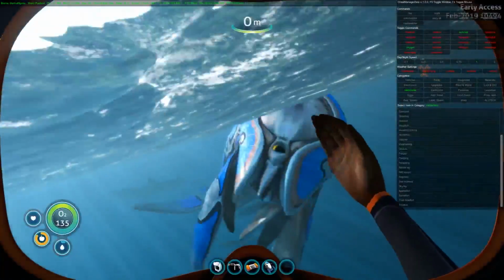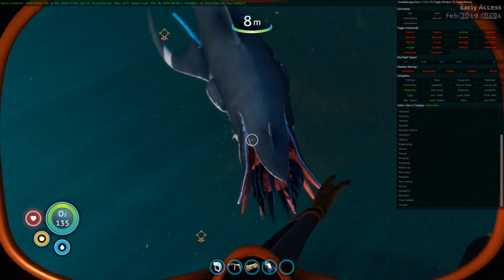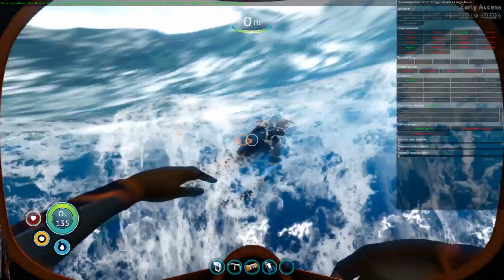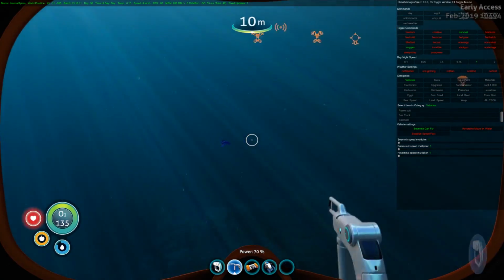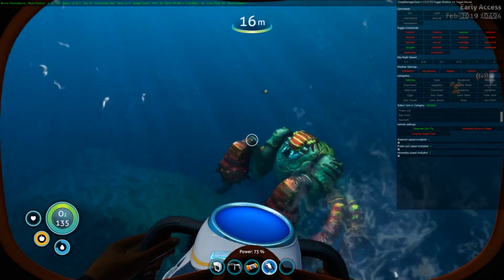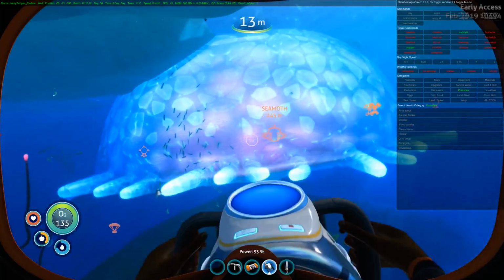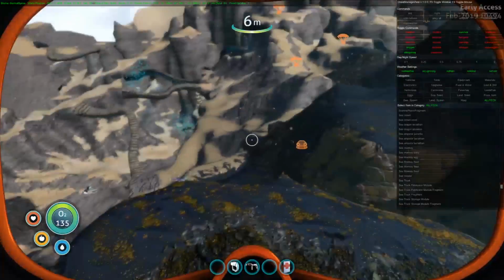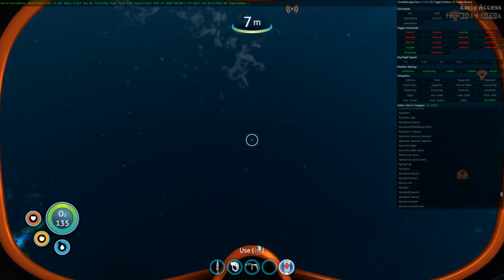Subnautica Below Zero - The Ice Worm Leviathan Is No Match For These "New" Leviathans! - Gameplay